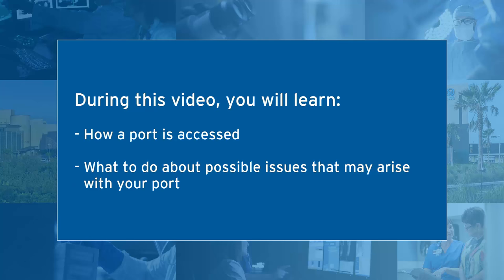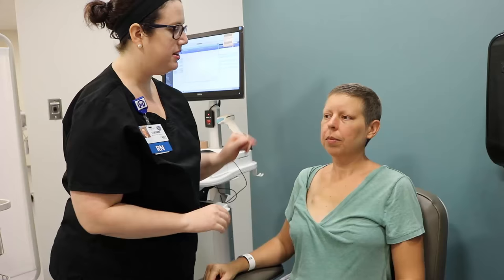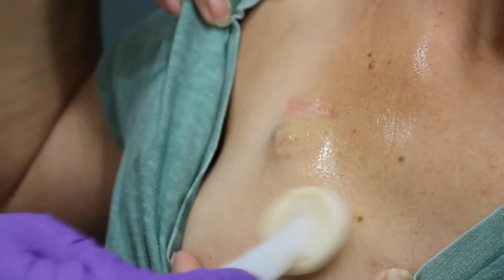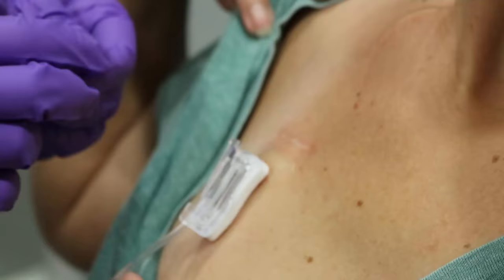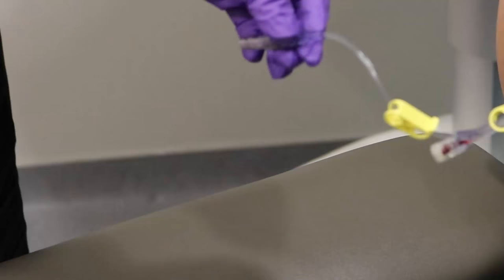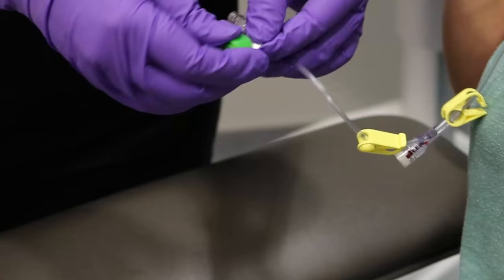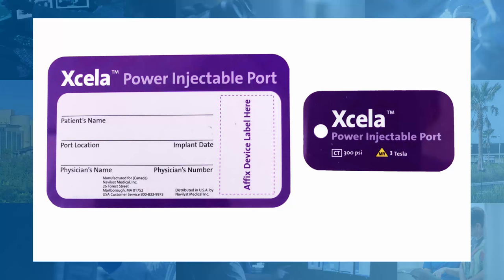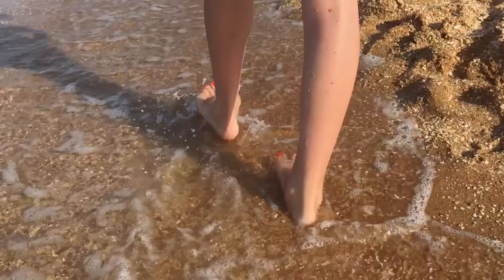Chemo Port Access and Care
Learn about chemo port access, care and uses in this informative video. Also, learn about the specialized needle used, Chemo Port access and care, and how to address potential issues that may arise.

Gain confidence and knowledge about port access and care, ensuring a smoother and more comfortable experience during treatments and procedures.

In this detailed video, you'll find:

▪️Port Access Procedure: Understand how a special needle is used to access the port, allowing direct delivery of fluids and medications into your bloodstream.
▪️Skin Site Observation: Learn how healthcare providers monitor the port site for any signs of complications such as redness, swelling, or drainage, ensuring safe access.
▪️Sterile Access Process: Discover the importance of maintaining a sterile environment during port access, including skin cleaning and precautions to prevent infection.
▪️Patient Comfort Tips: Learn how to minimize discomfort during the procedure, such as turning your head away or wearing a mask if needed.
▪️Port Care After Access: Learn what to expect after port access, including flushing the port, leaving the needle in for treatments, and post-procedure care instructions.

Remember to always carry your port information card and notify your healthcare team promptly if you notice any concerning symptoms or issues with your port. Your healthcare provider can provide personalized guidance and answer any additional questions.

In the comments, share your experiences or questions about port care. Your insights can provide valuable support and encouragement to others undergoing similar treatments.

🤔About Us:

Moffitt is dedicated to one lifesaving mission: to contribute to the prevention and cure of cancer.

The Tampa-based oncology facility is one of only 52 Comprehensive Cancer Centers. The National Cancer Institute / NCI designated Cancer Centers designation is a distinction that recognizes Moffitt’s scientific excellence, multidisciplinary research, and robust training and education.

Moffitt’s expert nursing staff is recognized by the American Nurses Credentialing Center with Magnet® status, its highest distinction. With more than 7,500 team members tackling cancer and delivering cancer help every day, Moffitt has an economic impact in the state of $2.4 billion.

 📧For Any Inquiries or if You Are Seeking Cancer Treatment at an NCI Cancer Center:

 ✅Please like 👍and share this chemo port video.
 ✅ We are talking about cancer! Share your Courage story in the comments 💬 below.

(0:00) Introduction
(0:07) Access
(1:03) How is the port accessed?
(2:15) Flushing the port
(3:05) Port Care
(3:38) Port Information card